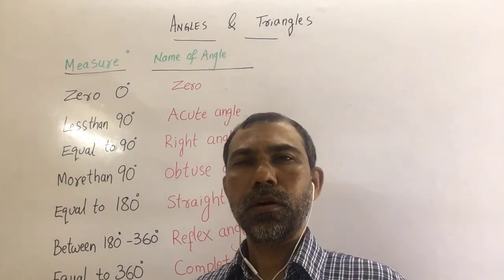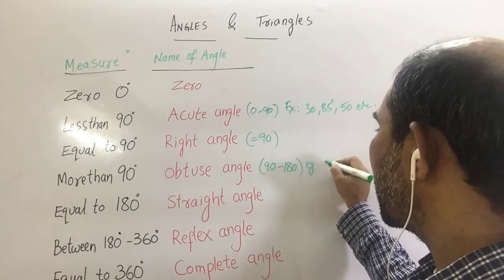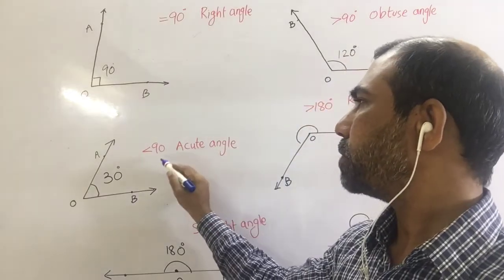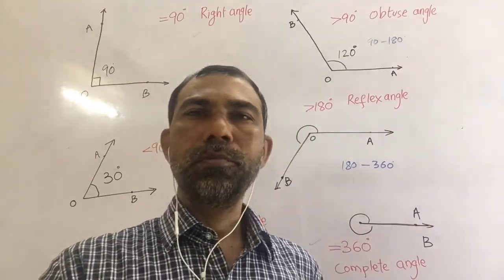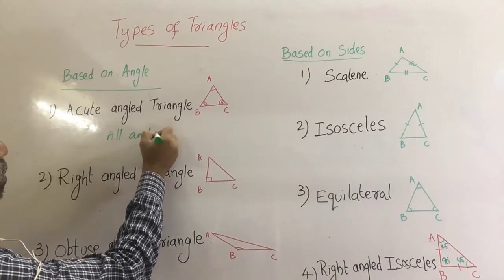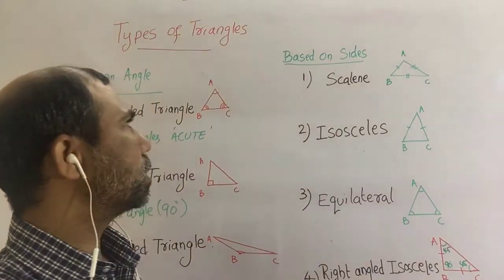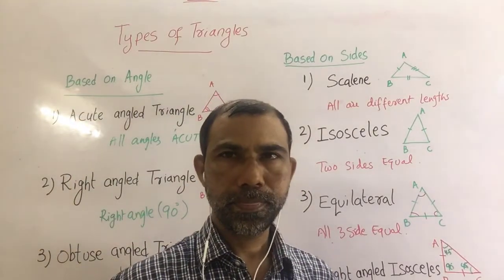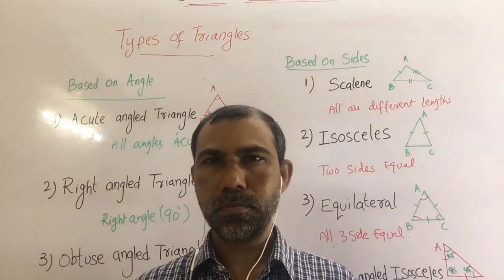Basic Geometrical Ideas-2 (Types Of Angles and Triangles)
math-ma-tricks
In This video lesson we discussed different types of Angles and Types of Triangles. According the the measures of degree we have diffrent types of angles such as Acute angle,Right angle, Obtuse angle, Straight angle, Reflex angle, and complete angle. Acute angle is an angle between (0 -90) 0 and 90 degrees are not included.The angle which is equal to 90 degrees is a Right angle.  Obtuse angle is an angle between (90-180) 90 and 180 degrees are not included.
The angle which is equal to 180 degrees is a straight angle.  Reflex angle is an angle between and 360 degrees are not included.The angle which is equal to 360 degrees is a Complete angle.
Based on the lengths of sides Triangles are classified into three types they are Scalene triangle, Isosceles triangle and Equilateral triangle(All the three sides equal length).
Scalene triangle is a triangle in which all three are sides are having  different lengths.Isosceles triangle is a triangle where any Two sides having same length.Equilateral triangle is a triangle where All the three sides equal lengths.
Based on the measure of angles , triangles are classified as Acute triangle, Right triangle and Obtuse triangle.
A triangle where all three angles are acute is called Acute angled triangle. A triangle where any one angle is equal to Right angle(i.e 90 degrees) is called Right angled triangle. A triangle where any one angle is Obtuse angle is called Obtuse angled triangle.
A special triangle Right angled Isosceles Triangle in which one angle is 90 degrees and other two are 45 degrees each.(45-45-90 triangle)
Another special right triangle is 30-60-90 triangle. will be discussed next video.

If you have any doubts you can ask in the comment section